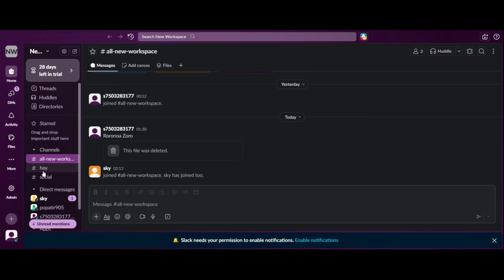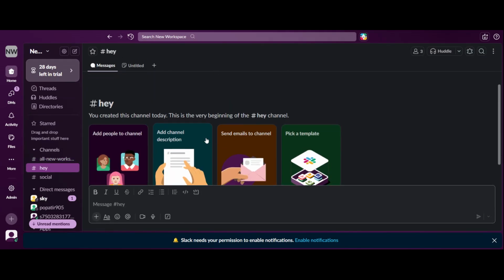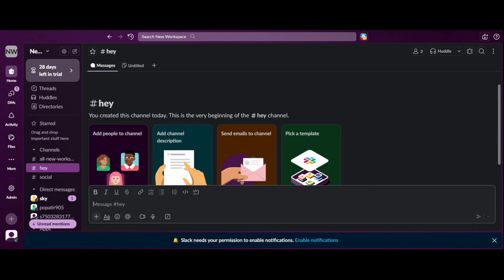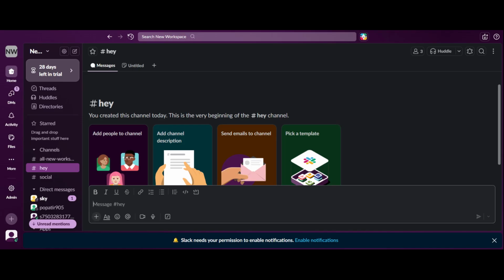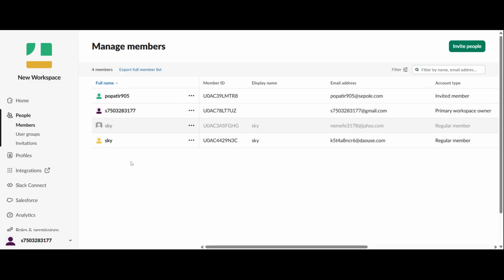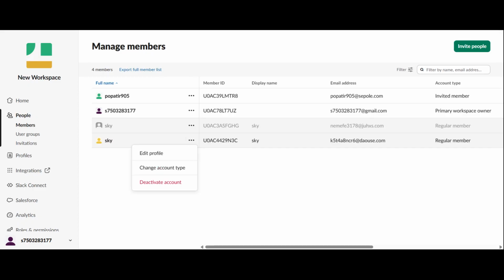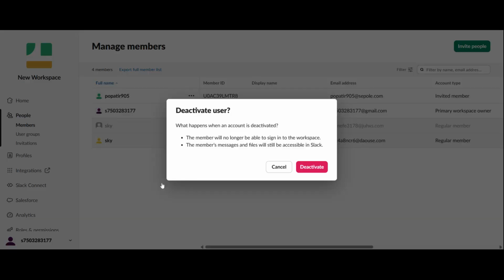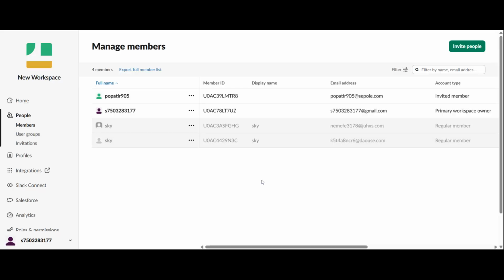How To Remove Slack Workspace Member (2026 Easy Guide)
Learn how to remove or deactivate a member from your Slack workspace step by step. This easy guide shows admins exactly where to click and what happens when you deactivate a Slack account.

Timestamps:
00:00 Intro and overview
00:27 Open Slack and check admin access
00:55 Go to Manage Members
01:28 Find the member and click three dots
01:58 Deactivate account explanation